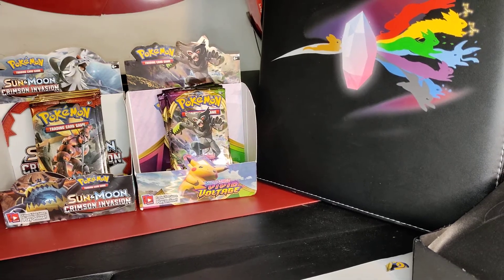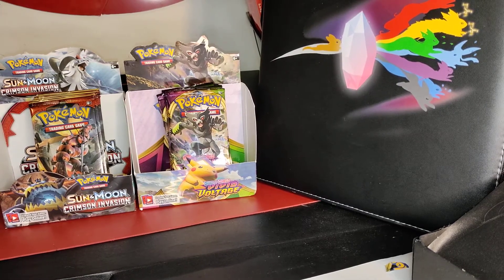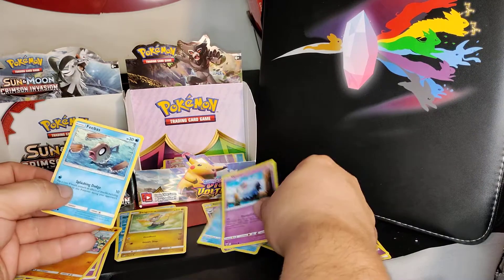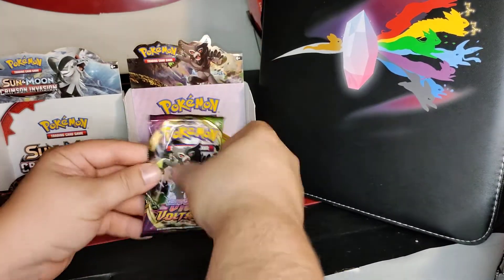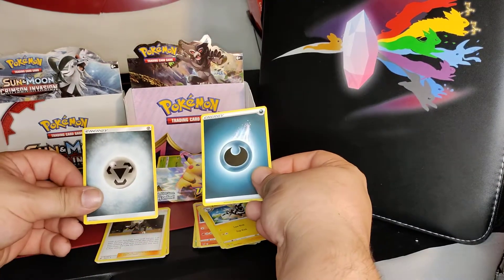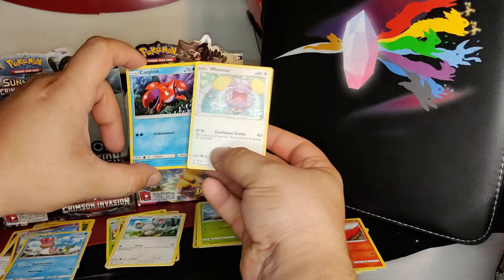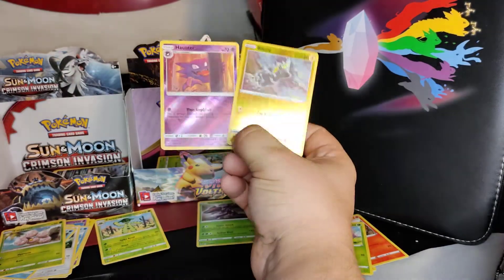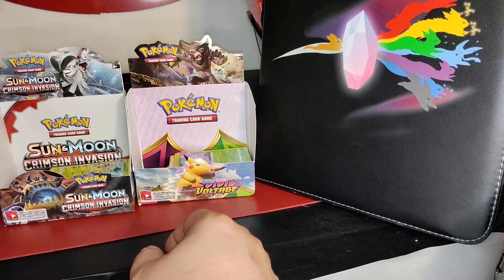crimson invasion versus Vivid voltage pt2 Pokemon cards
comparing comparing sun and moon crimson invasion to sword and shield Vivid voltage Battle of the hits
let's find out who gets the best hits